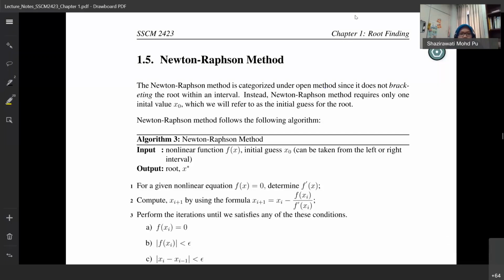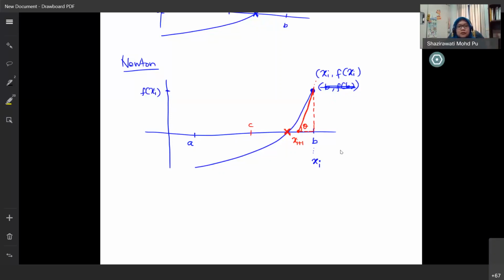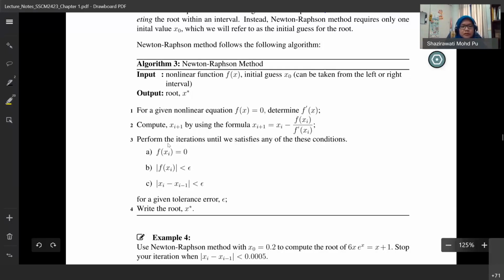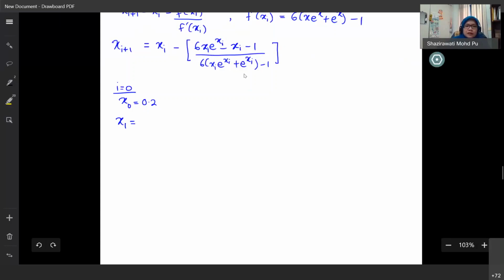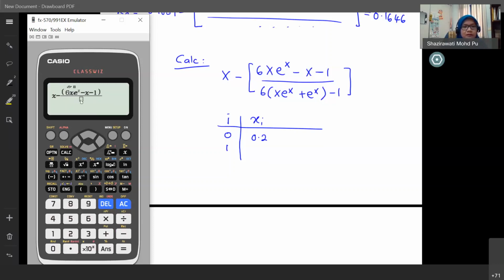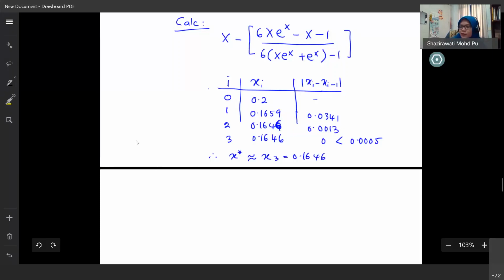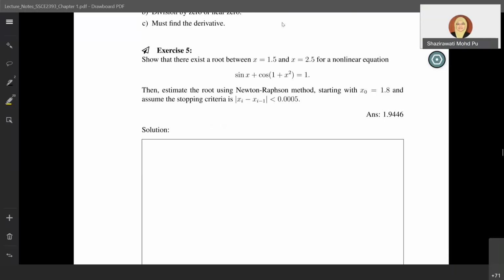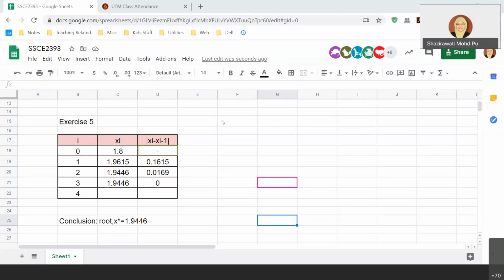Newton Raphson Method